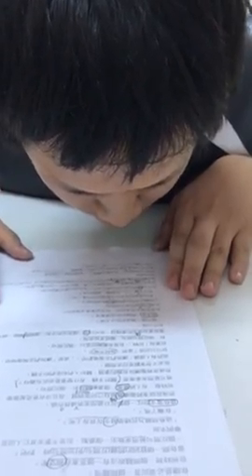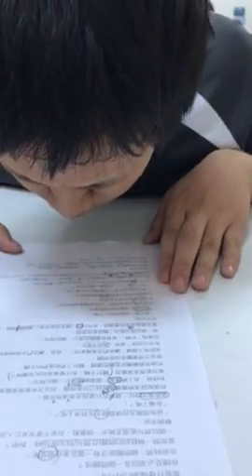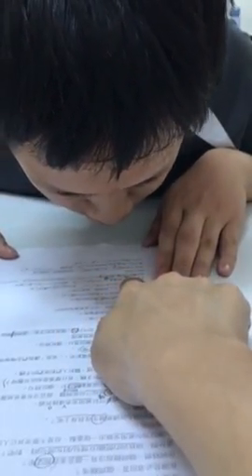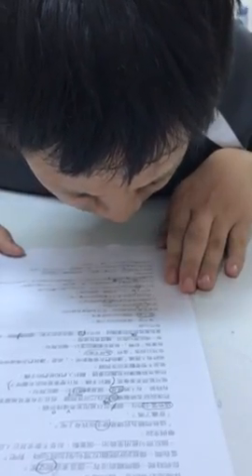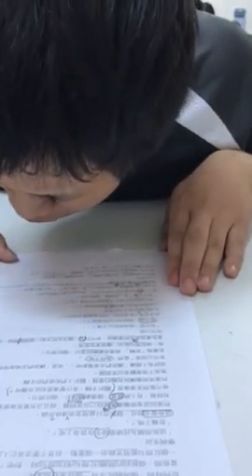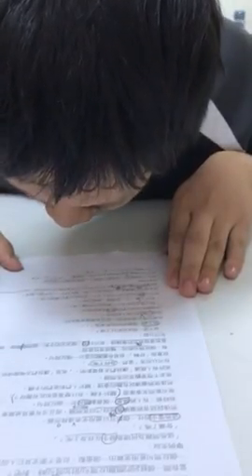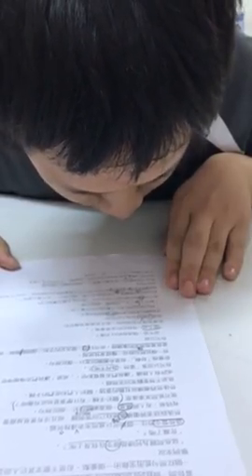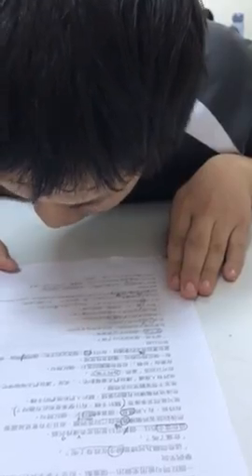家偉-空中英語教室-附加問句